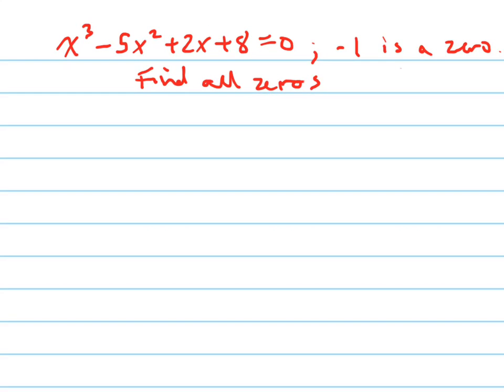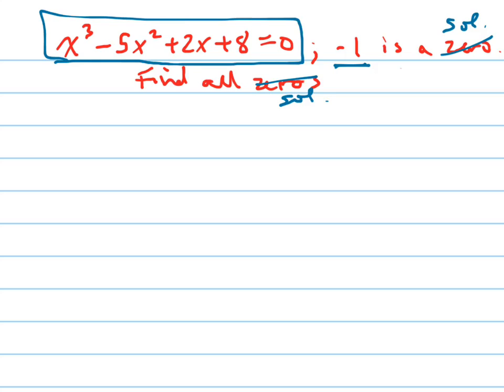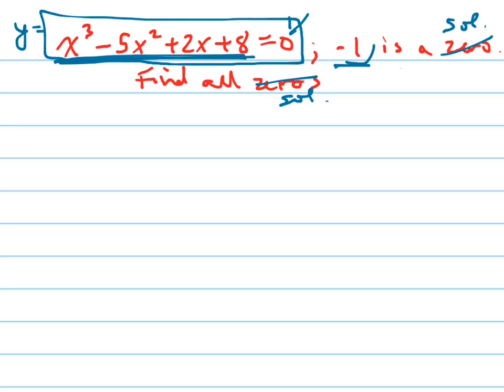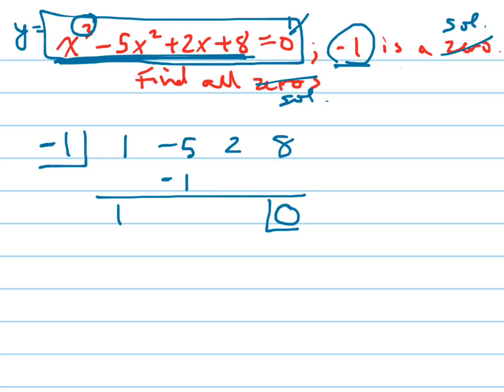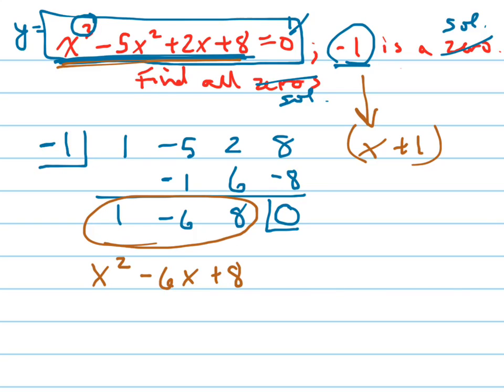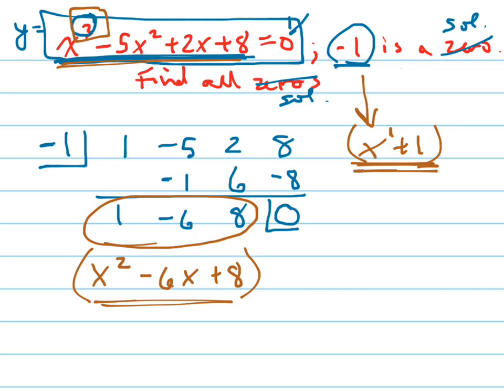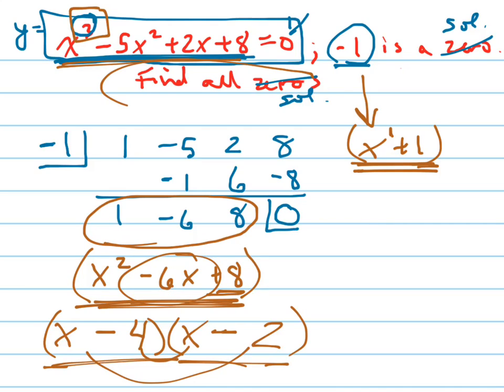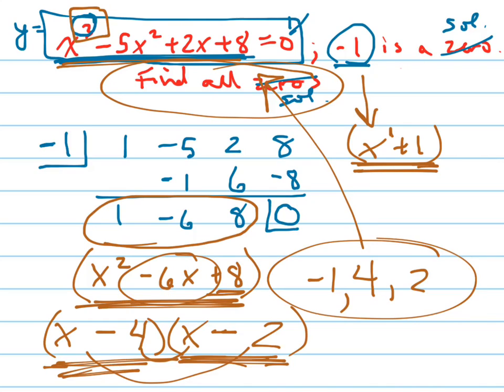Find zeros of y=x^3-5x^2+2x+8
Given one solution a cubic equation, use synthetic division to find the other solutions